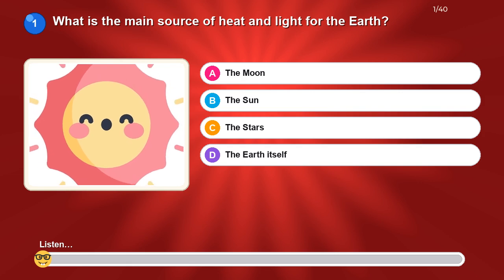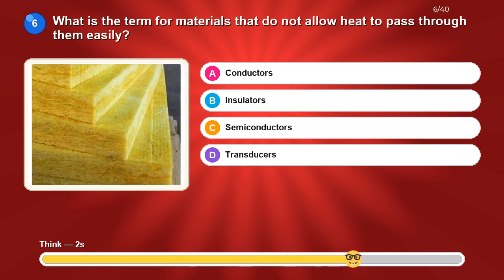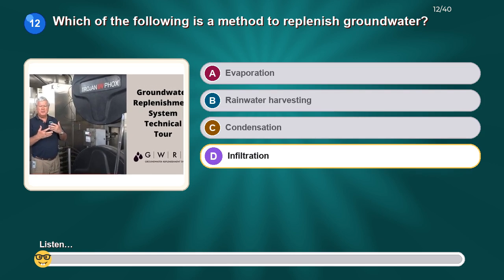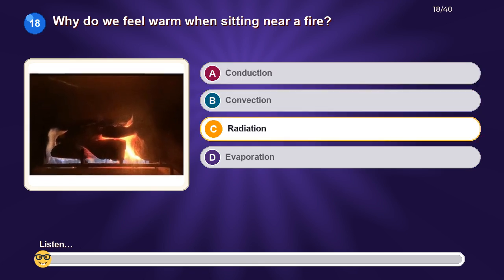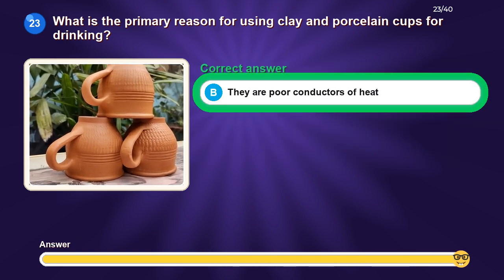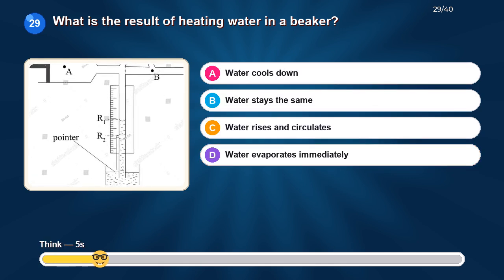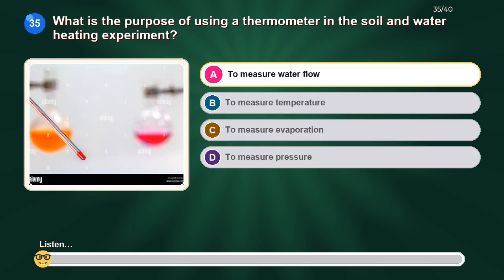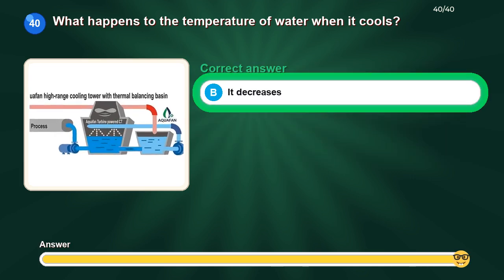Chapter 7 | 7th Class Science MCQ Questions | Chapter 7:Heat Transfer in Nature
**🔥 7th Class Science MCQ Questions | Chapter 7: Heat Transfer in Nature 🌍 | Important Questions & Answers**

Welcome to this educational video on **7th Class Science – Chapter 7: Heat Transfer in Nature**. In this video, we cover **important MCQ (Multiple Choice Questions)** with clear explanations to help students prepare for exams and improve understanding of the chapter.

📘 **Topics Covered:**

* Sea Breeze & Land Breeze
* Heat Transfer in Air and Water
* Sources of Heat
* Important Exam MCQs
* One Mark Questions with Answers

✅ Perfect for:

* 7th Class Students
* School Exam Preparation
* Revision Before Tests
* Competitive School Quizzes

🎯 Watch till the end and test your knowledge with interesting MCQs!